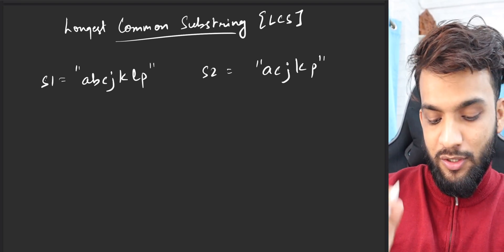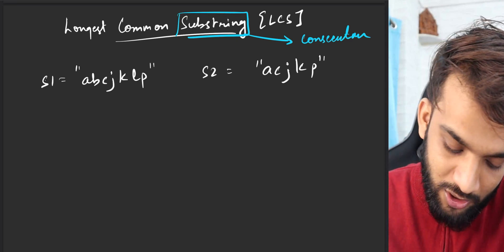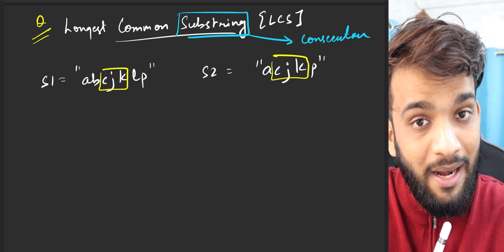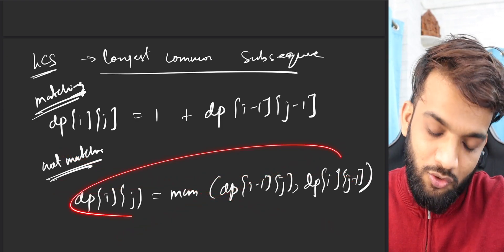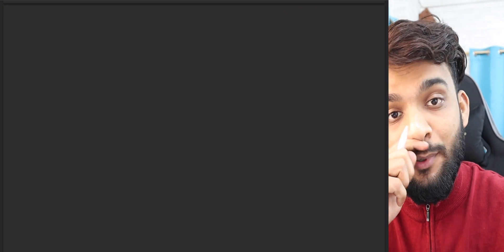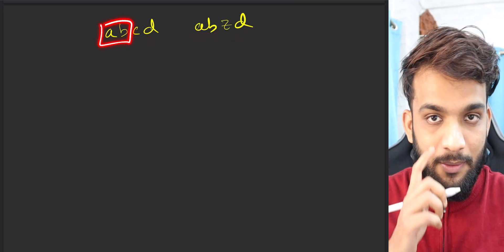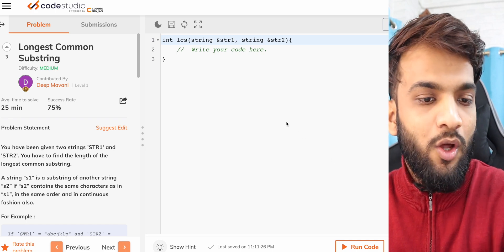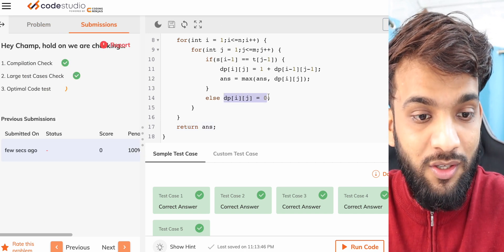DP 27. Longest Common Substring | DP on Strings 🔥